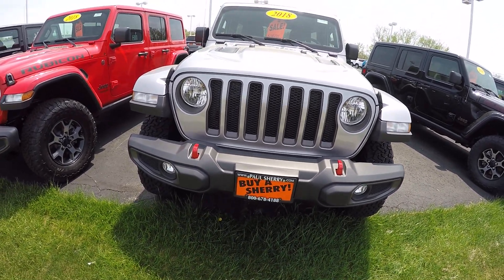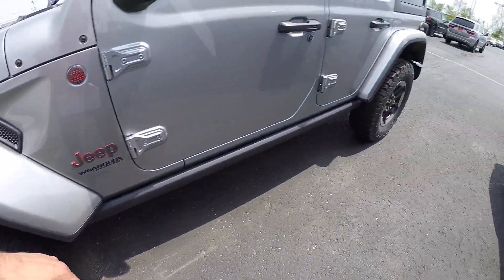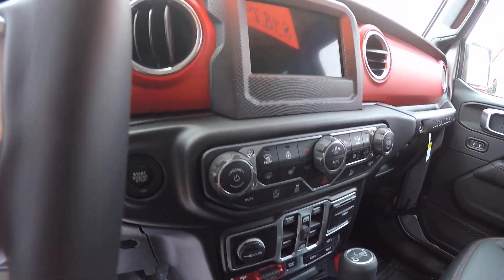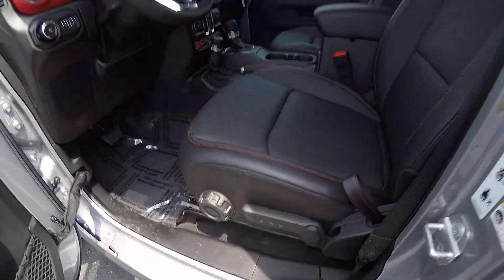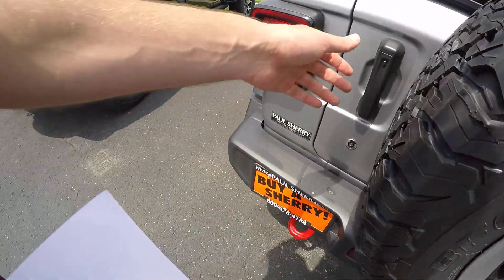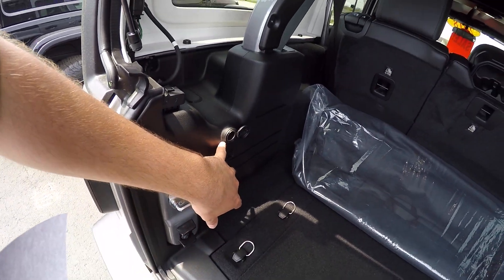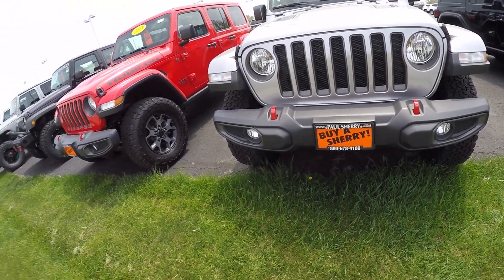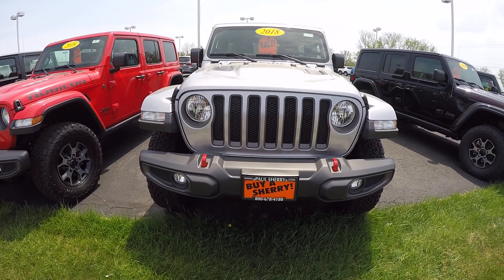2018 Jeep Wrangler Unlimited Rubicon For Sale Dayton Troy Piqua Sidney Ohio | 28289T